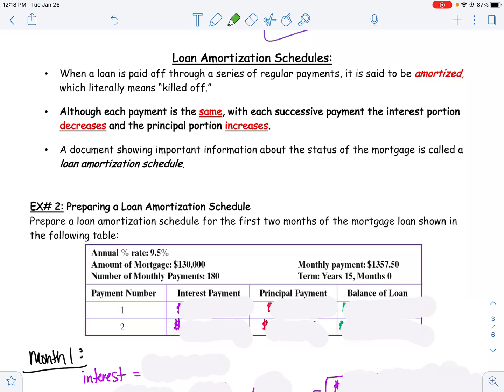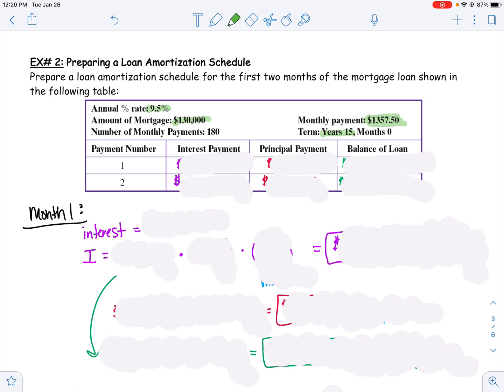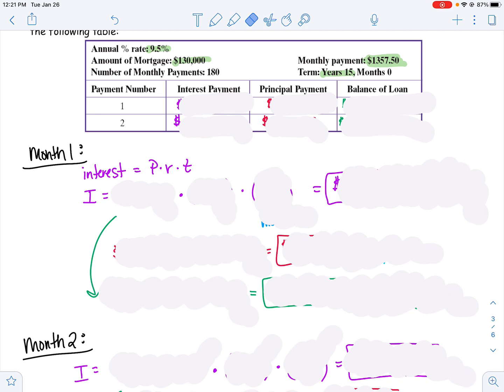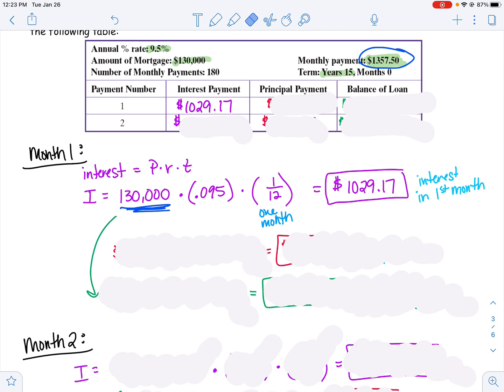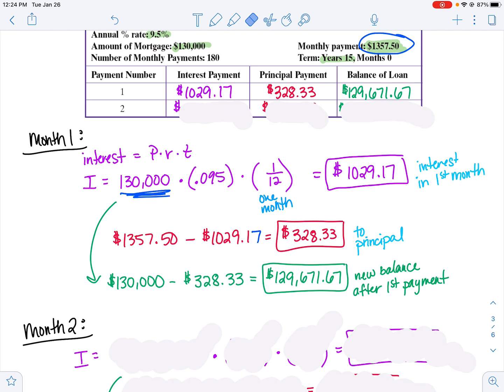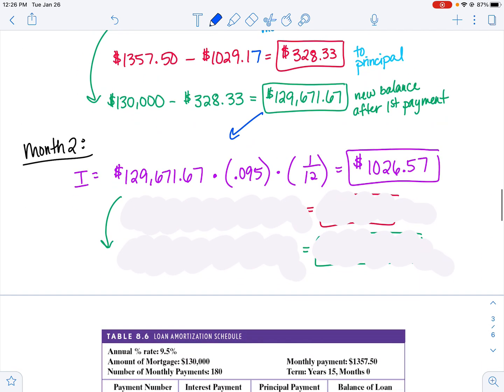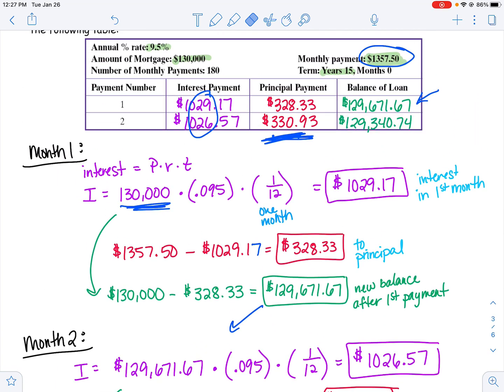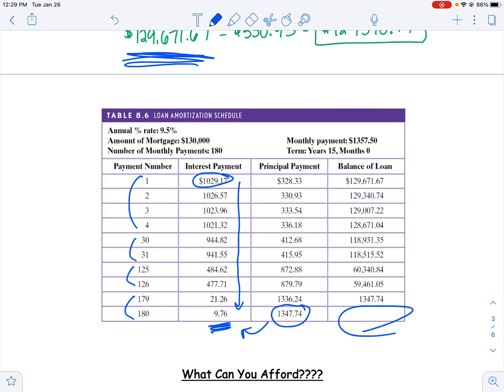MAT142 8.7 EX#2 Mortgages VIDEO lesson